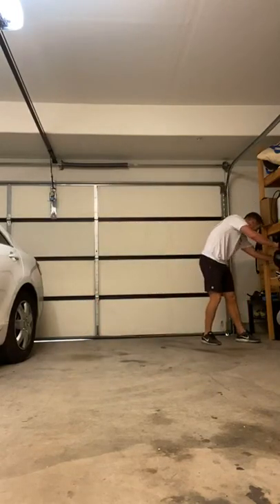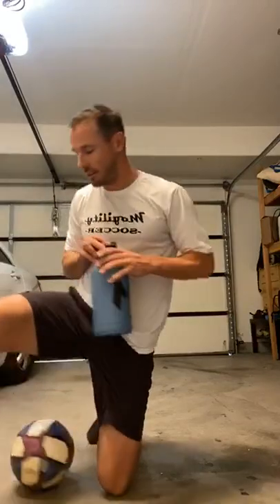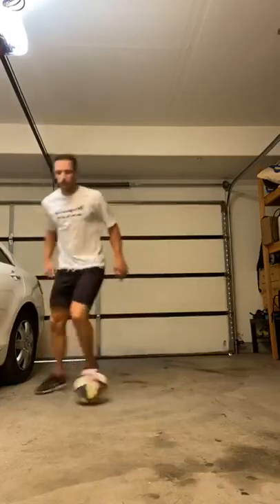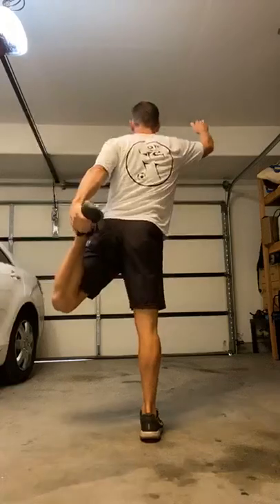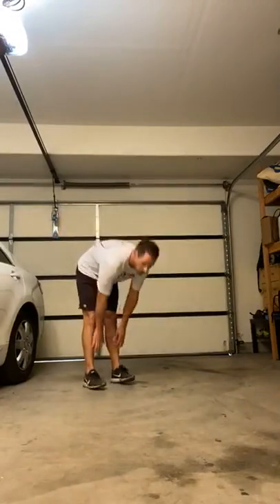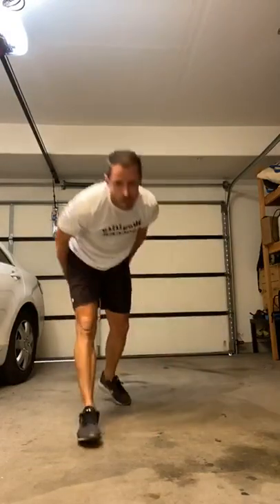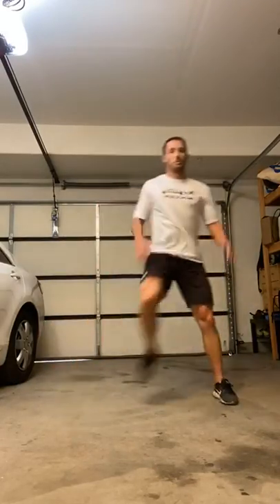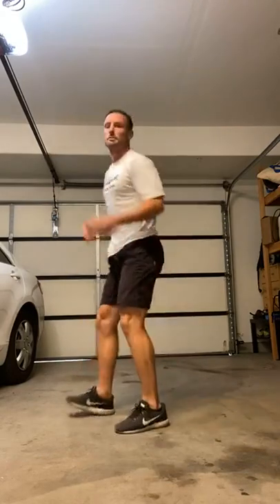Intense 20 Minute workout focusing on strength, quickness and core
This 20 minute workout is great for a soccer player looking to increase their strength, quickness and core. Completed it? Awesome! Try it again a few days later and see if you can do it cleaner and faster. Get after it!